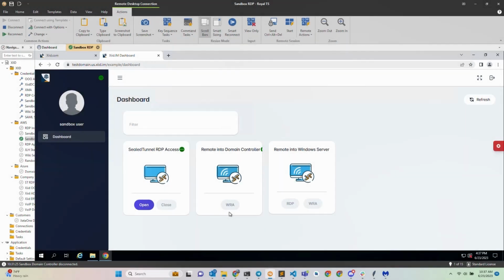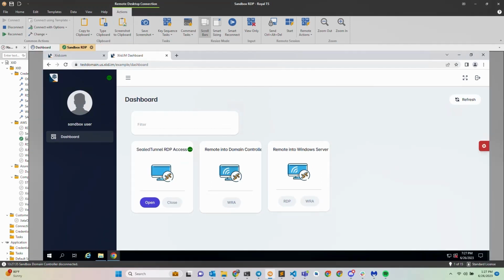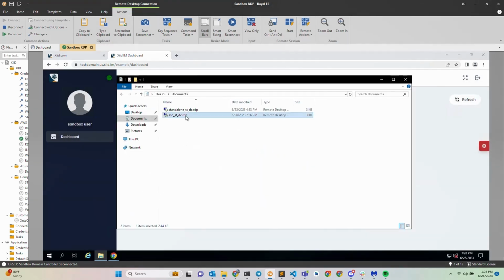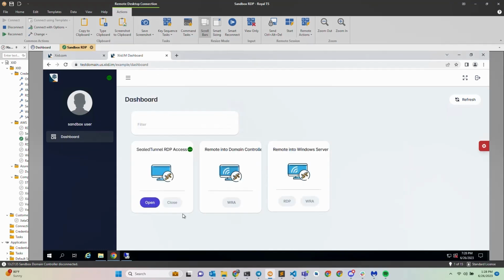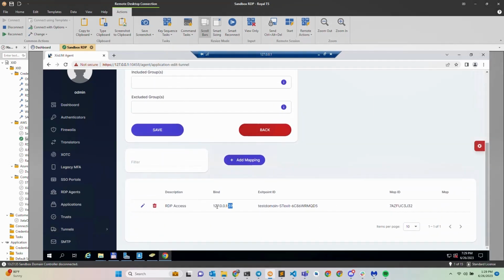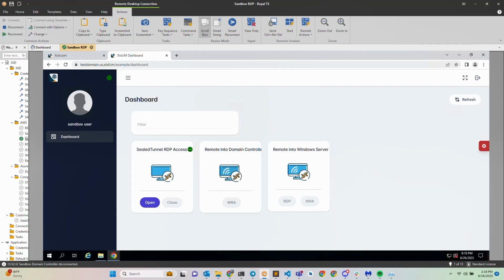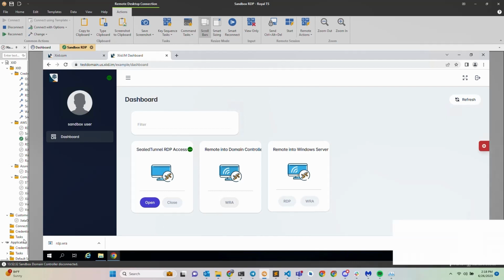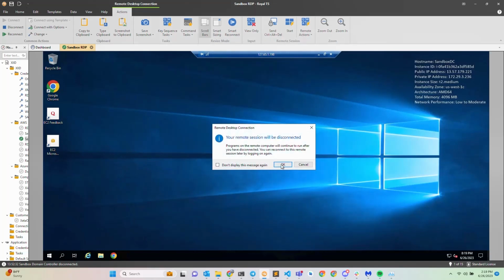Xiid SSO Portal End-User Experience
Watch a demo of the end-user experience for accessing your resources through Xiid.